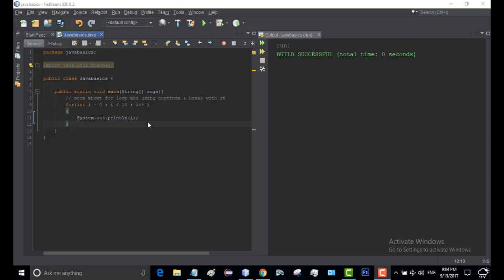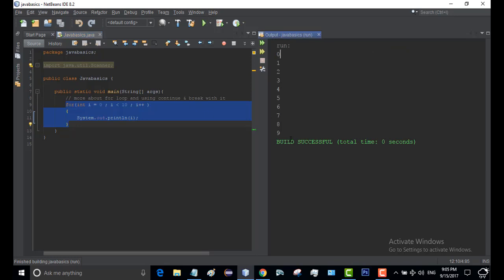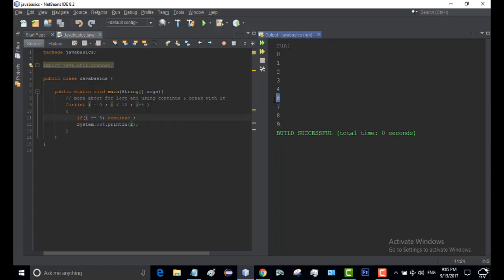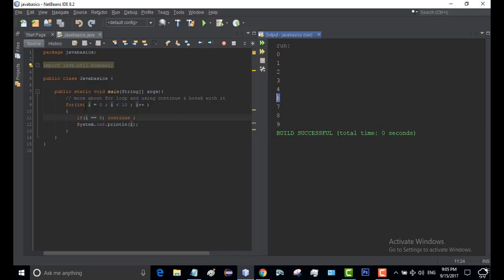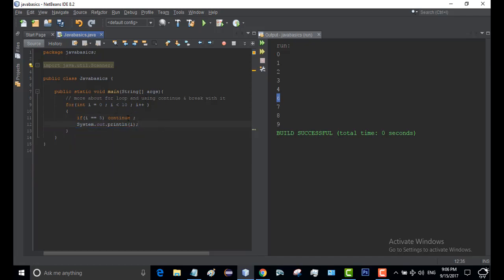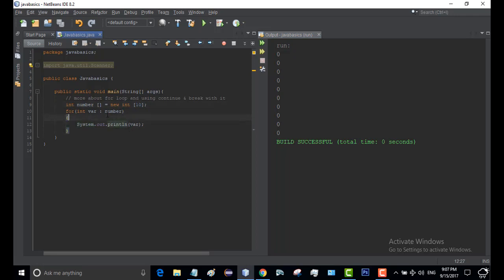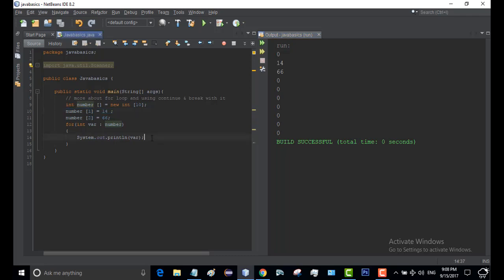Java Basics Course || 17#More About For Loop || (ENGLISH)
- EXPLAINED :  More About For Loop & continue & break